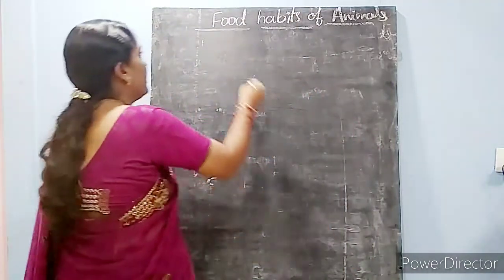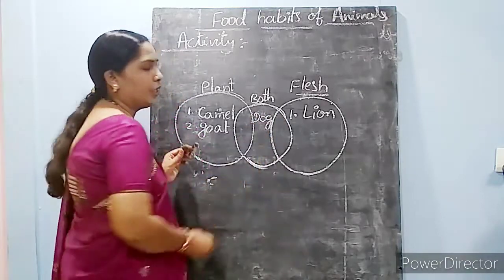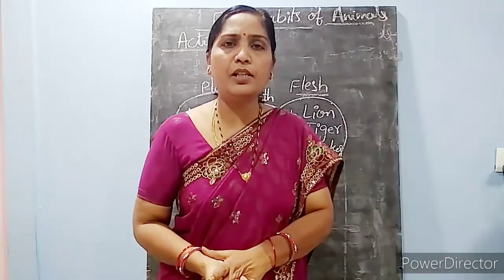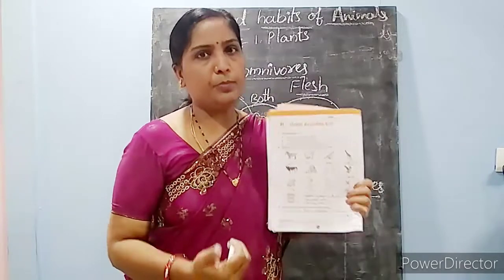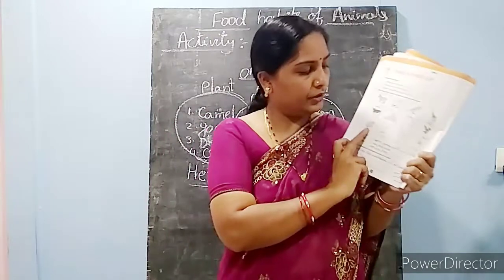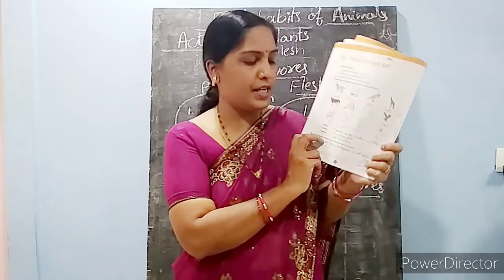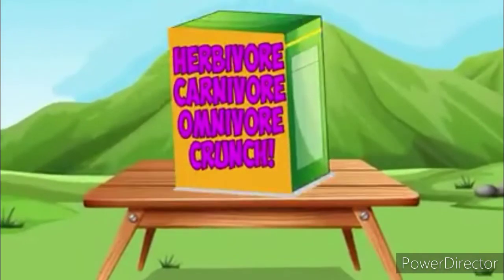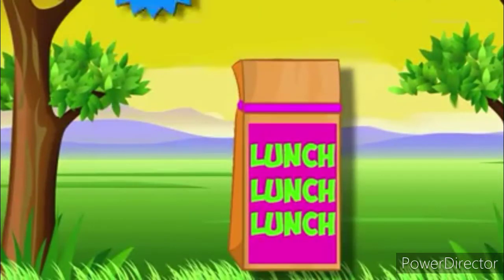Classification of animals.